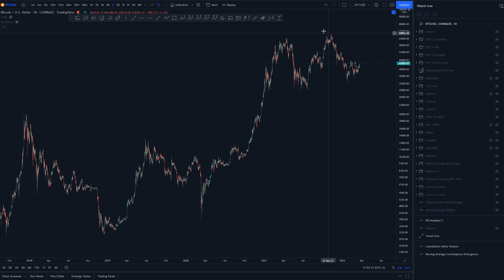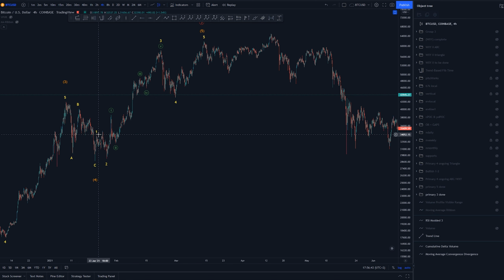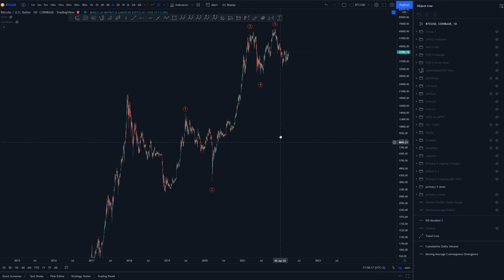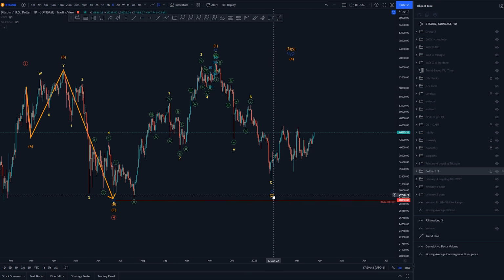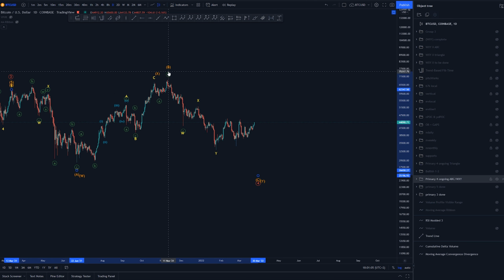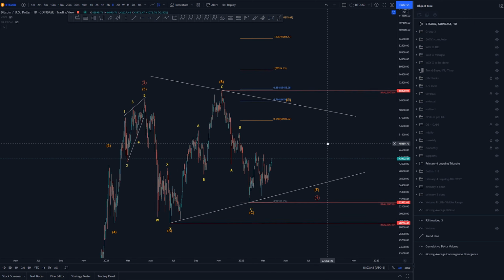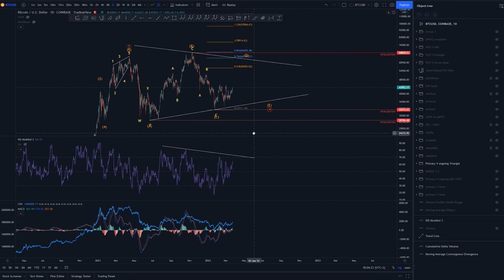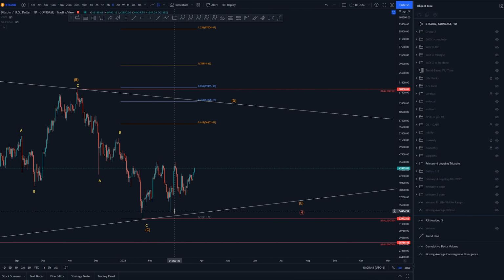BITCOIN ($BTC) medium term timeframe options - Technical analysis with Elliott Wave Theory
00:00 Intro
00:41 Elliott Waves - Primary 4 options
02:55 Elliott Waves - Primary 4 done May 2021
05:44 Elliott Waves - Primary 4 underway
07:40 Elliott Waves - Triangle
11:39 Outro